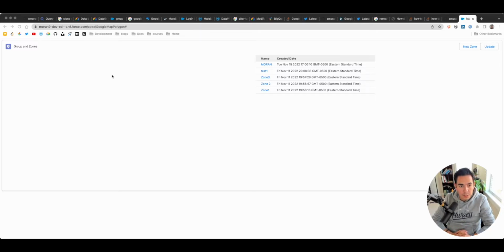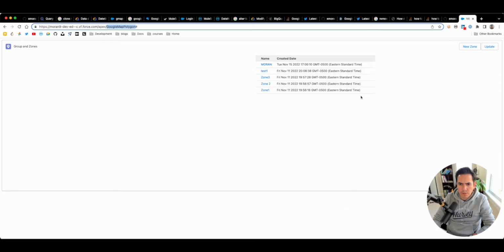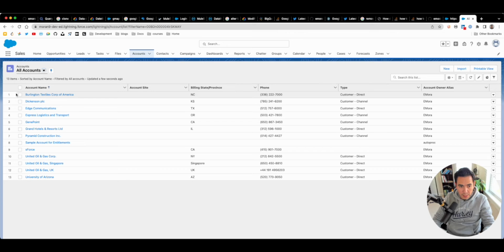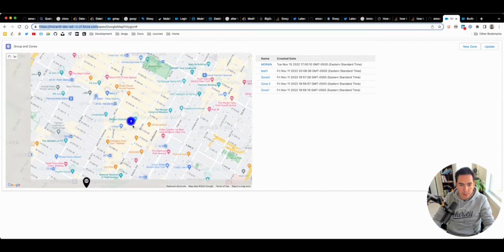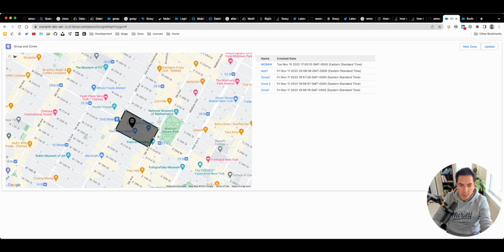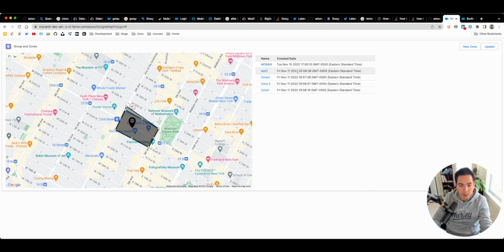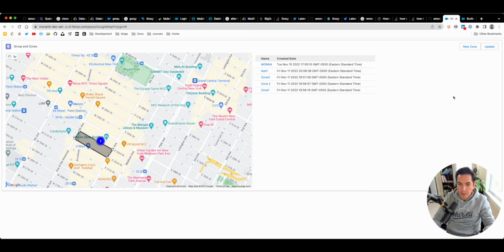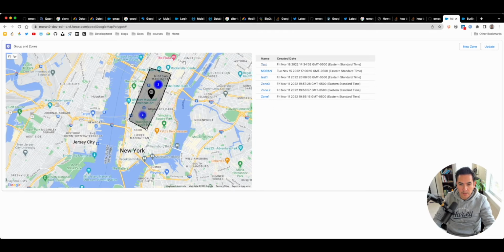MapZoneTool - Google Maps - Salesforce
I participated in a Google Maps hackathon recently and I developed an small POC using the Google Maps API's and the Salesforce (Force.com) capabilities. This application allows the user to create a brand new zone and group specific markers inside a polygon, the record gets updated and you can extend the sample for any use case.